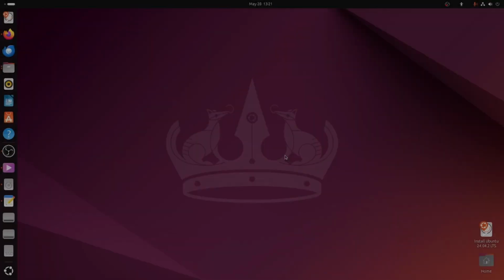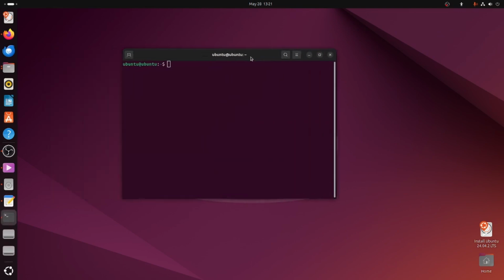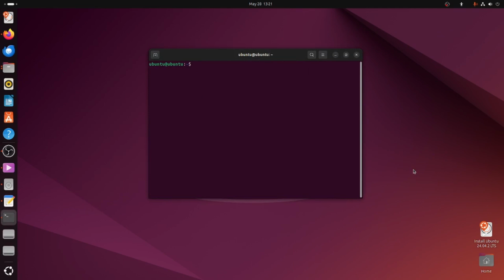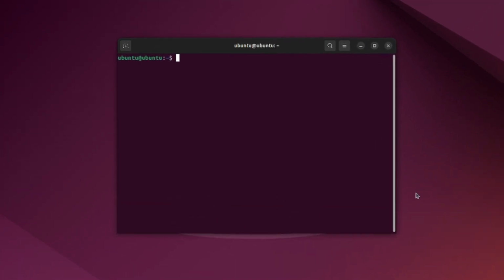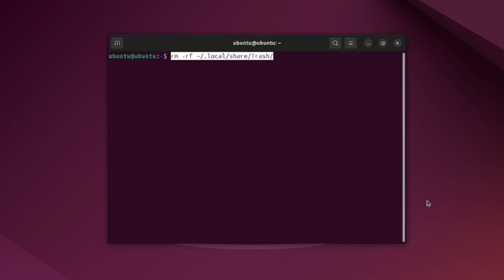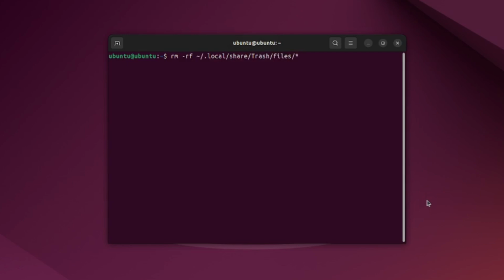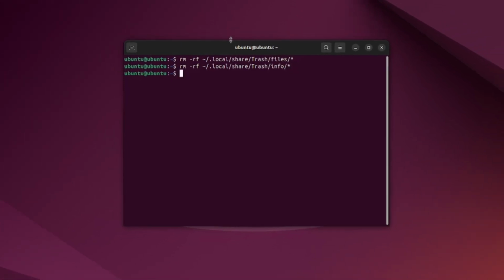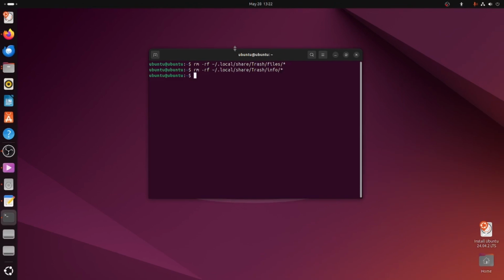How to Empty the Trash Using Terminal | Quick & Easy Command Line Tutorial [Linux/Ubuntu]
Tired of manually emptying your trash and want a faster, more efficient way to clean up your system? In this tutorial, we'll show you how to empty the trash using the terminal — a quick, powerful method that saves time and keeps your computer clutter-free!

What You'll Learn in This Video:
🔹 Step-by-step instructions to empty the trash via terminal on macOS/Linux
🔹 Understanding terminal commands and their effects
🔹 How to automate trash cleanup using simple scripts
🔹 Tips for safely managing deleted files without the GUI

⏰ Timestamps:
0:00 — Introduction & Why Terminal?
0:06 — Accessing the Terminal
0:26 — Command to Empty Trash on ubuntu
0:40 — rm-rf commands
0:45 — Remove the trash metadata

Learning to empty the trash via terminal empowers you to:
✅ Speed up routine cleanups without clicking through menus
✅ Master basic command-line skills useful for system maintenance
✅ Gain confidence in managing your files like a pro
✅ Avoid accidental file recovery delays caused by full trash bins

Let's keep your system clean and efficient — one command at a time!